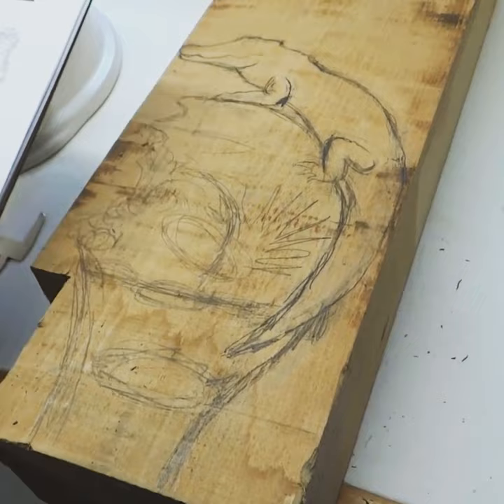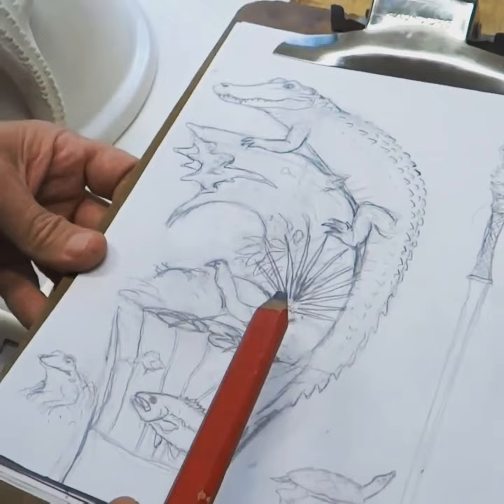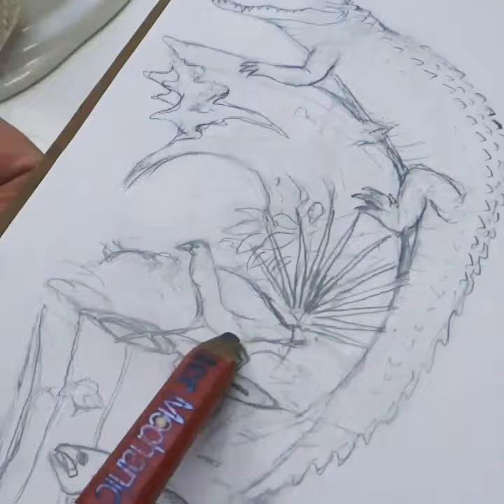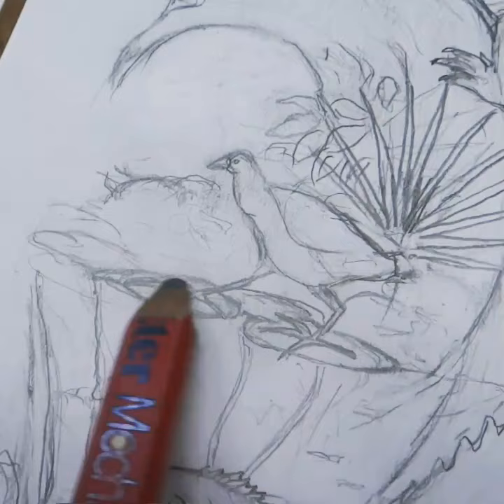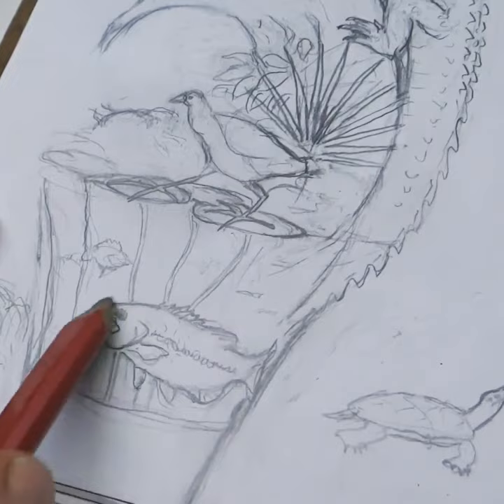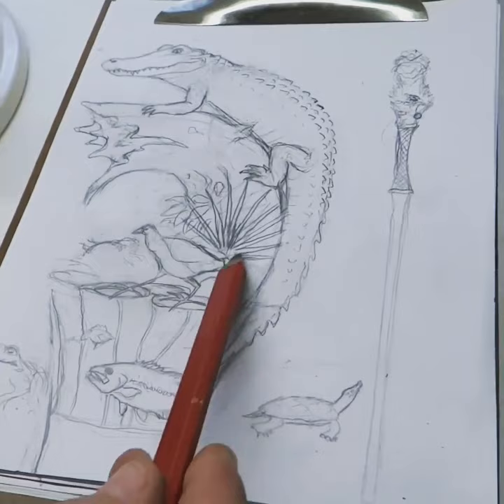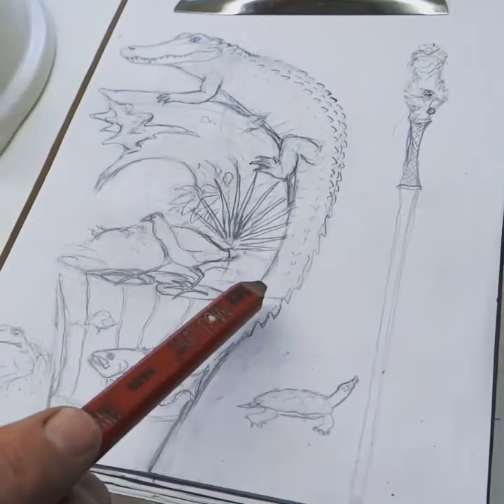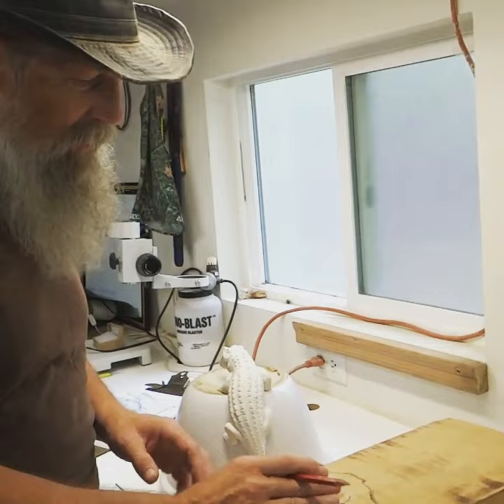Concept for my Florida Everglades Wood Carved Walking Stick